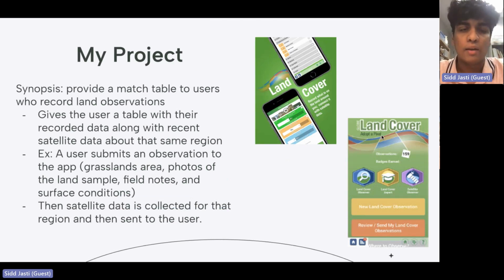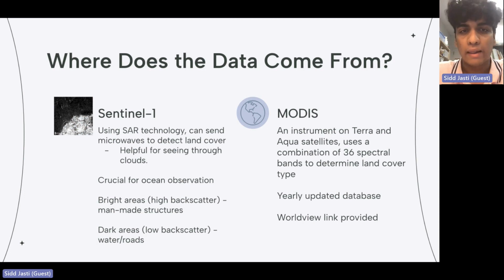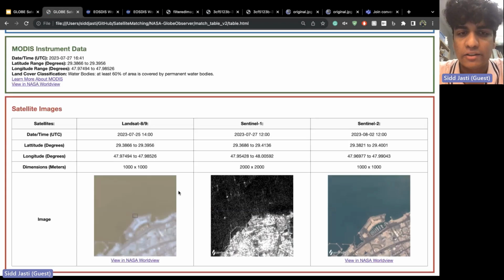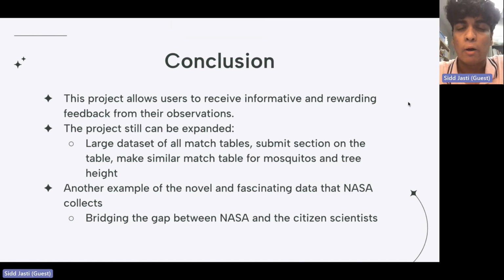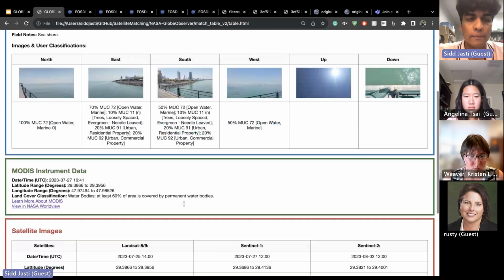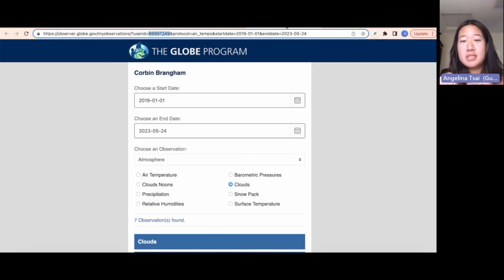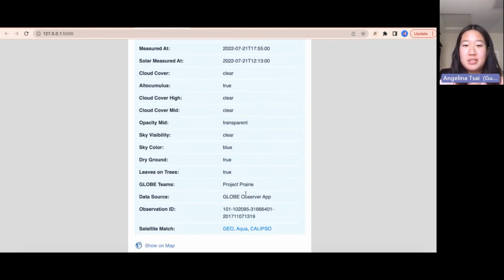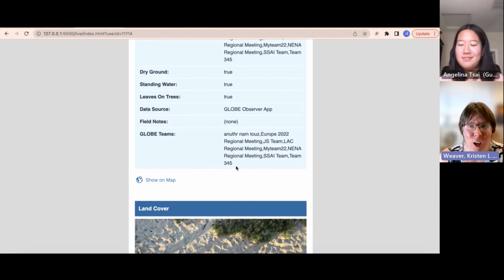Land Cover Satellite Matching & Updates to My Observations: Summer 2023 Intern Report-Out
The GLOBE Observer team was fortunate this summer to have two interns working on projects related to satellite matching. Sidd Jasti, a sophomore at the University of Maryland, wrote code to help lay the groundwork for adding the capability for satellite matching for land cover data, similar to what is available for clouds observations. Angelina Tsai, a sophomore at Harvey Mudd College, focused on making the existing cloud satellite matches more easily accessible to users through the My Observations page. This video includes both interns describing their summer projects.